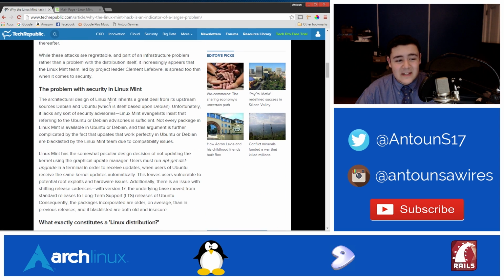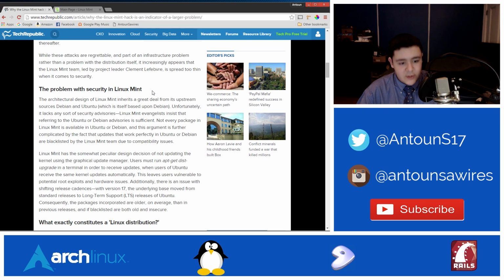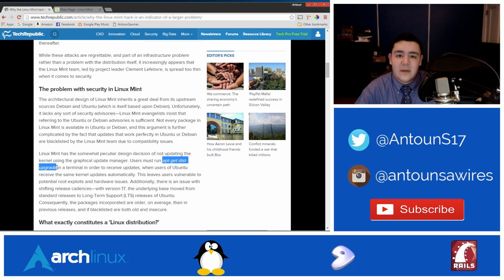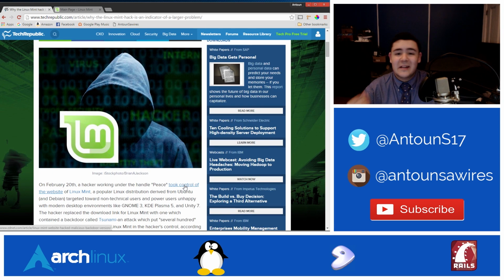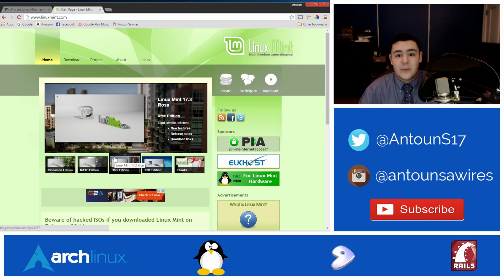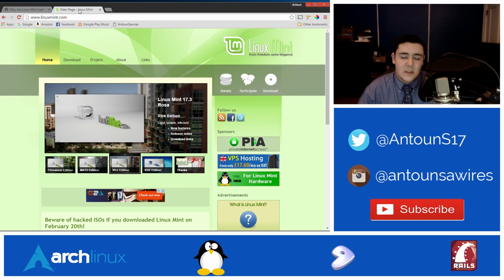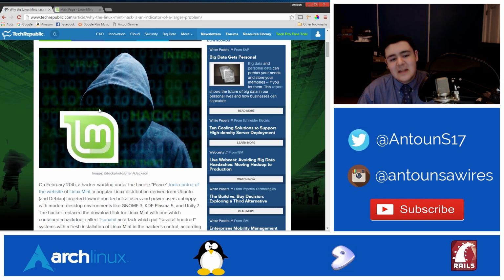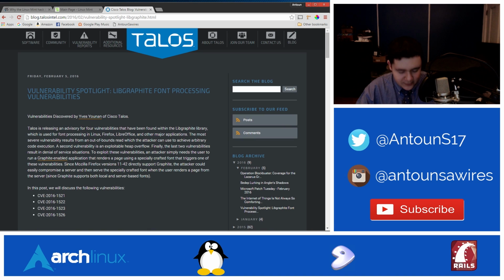Linux Mint Website Hacked!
In this video I talk about the Linux Mint website being hacked. This happened on February 20th 2016, were a Hacker took control of their website and uploaded a hacked version of the Linux Mint ISO. This image of Linux Mint containing a back door vulnerability. This is a serious security breach for Linux Mint and one that can not happen again. I hope you enjoy this video!

Info